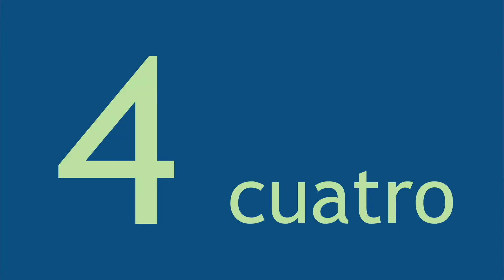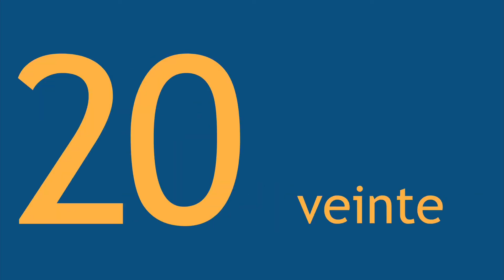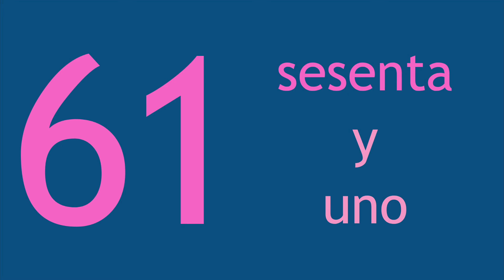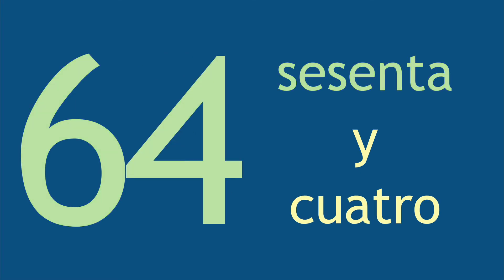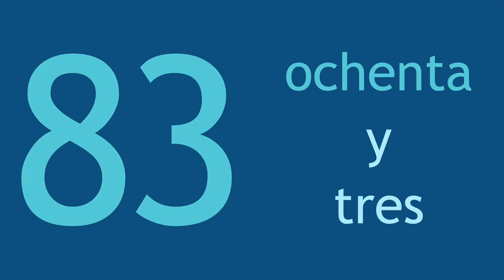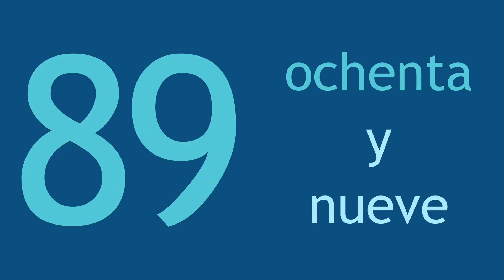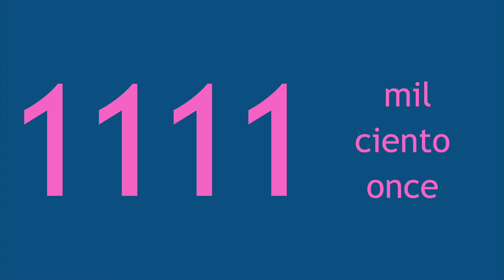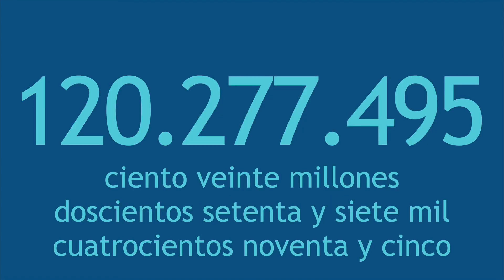Master the Spanish Numbers. From 0 to 120.277.495 in just 6 minutes!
Still struggling with numbers in Spanish? Today, we’ll learn all the numbers you need to say your age, talk about years, and even tackle BIG numbers like 10,000+! 🏆💡 By the end of this lesson, you’ll be counting like a pro!

⏰ Timestamps ⏰
00:15 The numbers 0-100
04:24 The numbers 100+
05:32 BIG numbers 10.000+

📚 My name is Dr Calvo and I am the creator of HABLANDOdeELE and It's time 4 Spanish. I have been teaching Spanish as a Foreign Language for nearly 20 years in Spain and in the UK. These videos are a personal adventure to help any Spanish students around the word to consolidate any knowledge they might have acquired and to help them gain confidence and understanding. I also have a Spanish webpage where you can find books (organised by age, level and specific content: vocabulary, grammar, methods, etc.), podcast, apps and courses around the world to continue your leaning journey.

🌃 FLATICON – BEST ICONS for teachers, students and many more!!